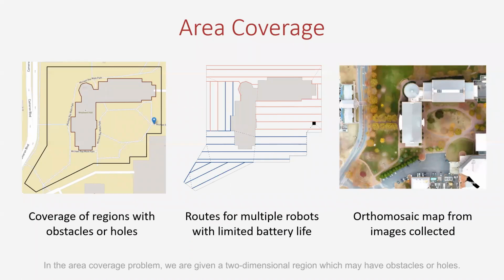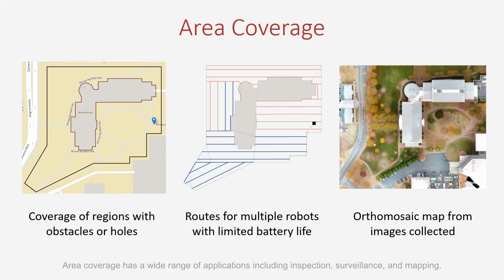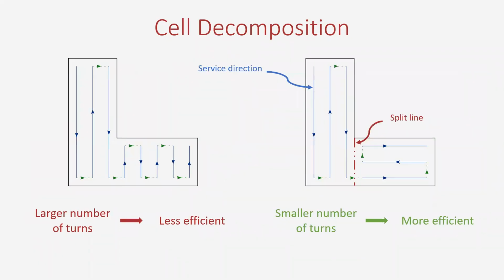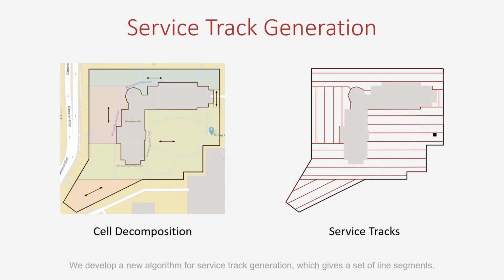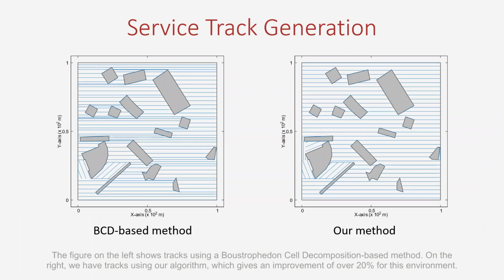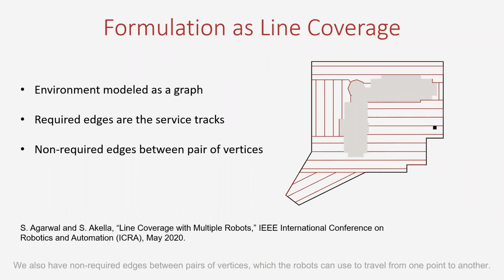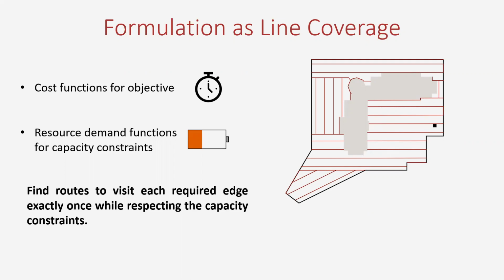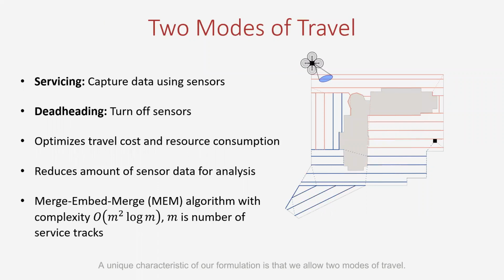Area Coverage With Multiple Capacity-Constrained Robots, Saurav Agarwal and Srinivas Akella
"Area Coverage With Multiple Capacity-Constrained Robots," Saurav Agarwal and Srinivas Akella,  IEEE Robotics and Automation Letters, vol. 7, no. 2, pp. 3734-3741,  April 2022. Also selected for presentation at the IEEE International Conference on Robotics and Automation (ICRA), May 2022.